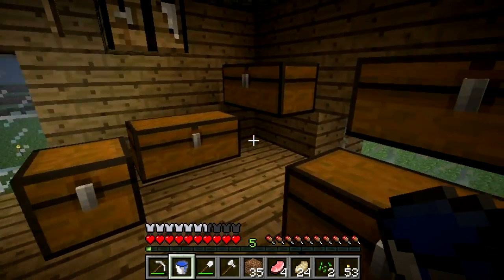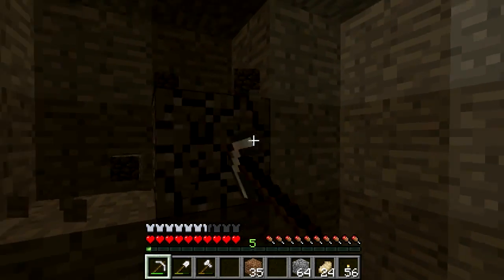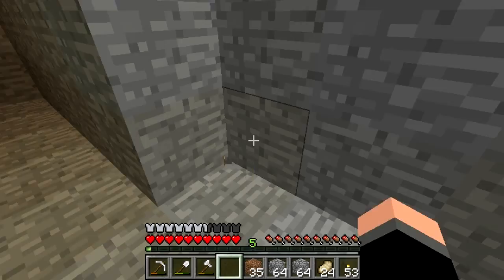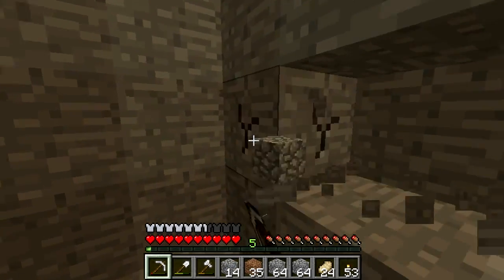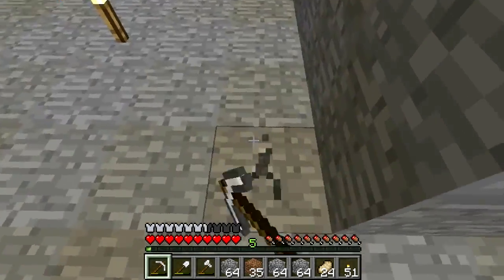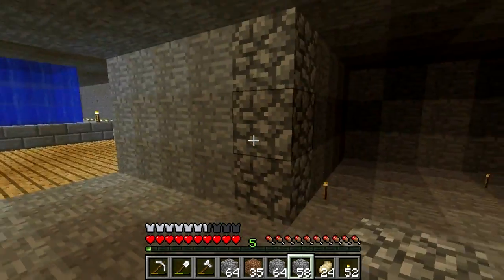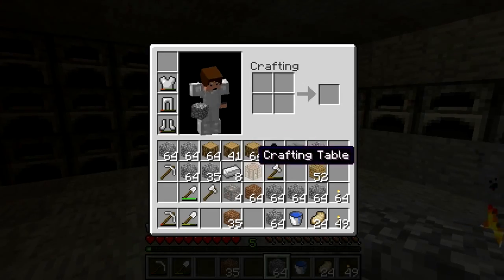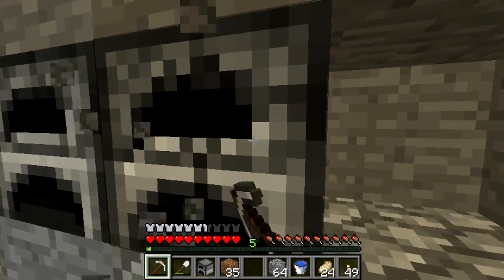Minecraft With Deadlocked - Episode 5 (Gameplay / Commentary)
Sorry the audio is slightly off (I think) I'm 90% sure it is! :/ Hope you still enjoyed it though! :D

-IGNORE THESE-
How to play Minecraft
How to mod Minecraft
How to get on Machinima
How to craft
How to find diamond